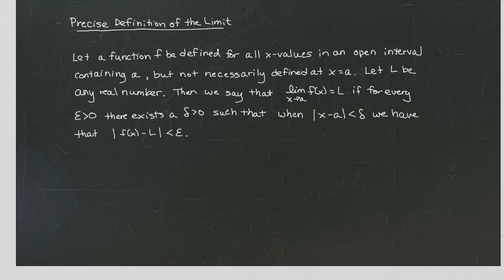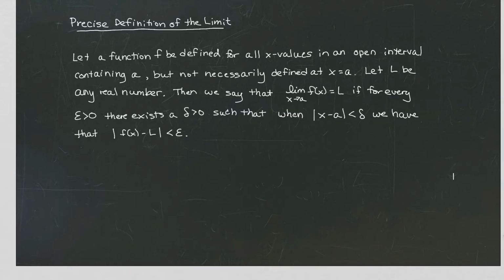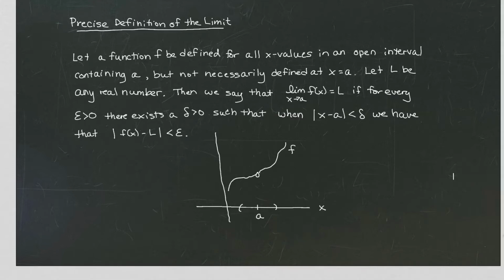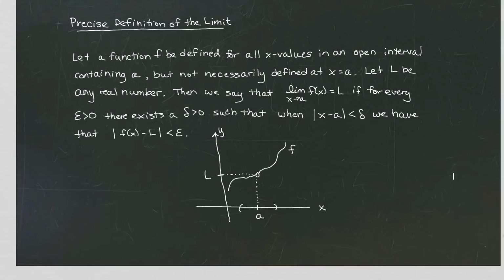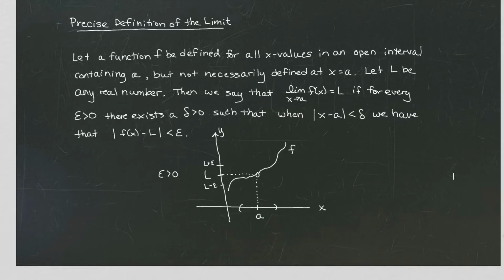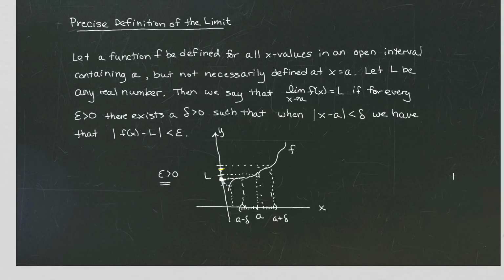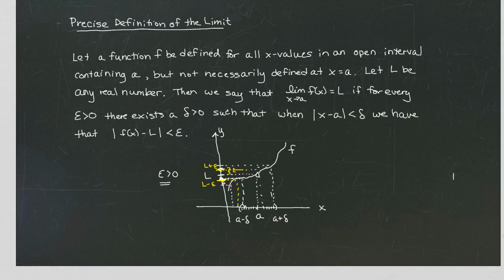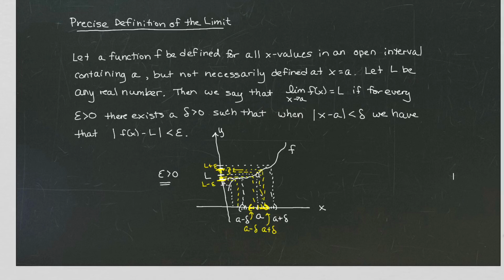Precise Definition of the Limit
This videos gives a breakdown of the precise definition of the limit, including an explanation of epsilon, delta, and what it means to have a limit.